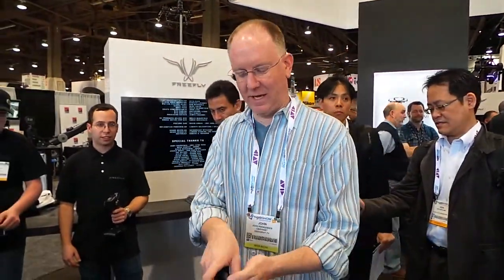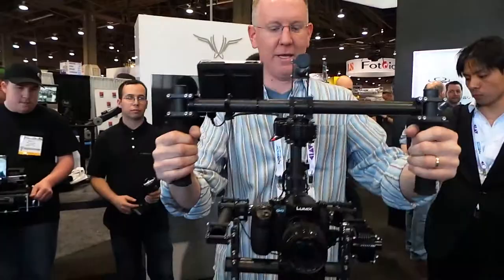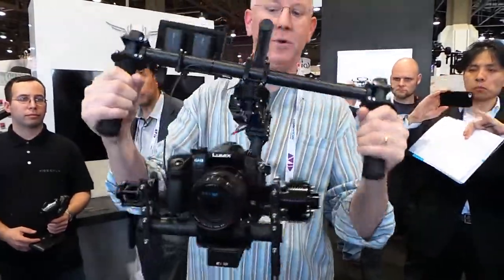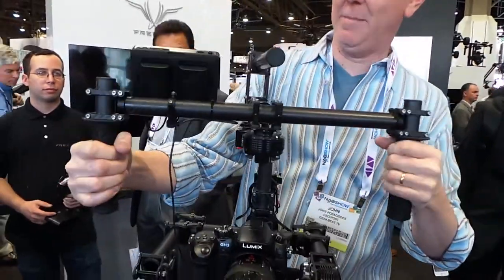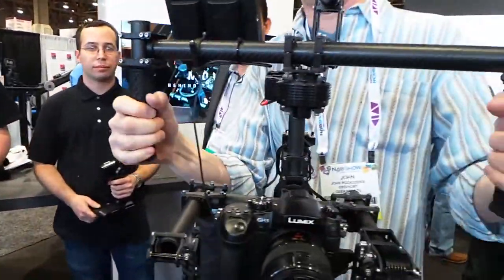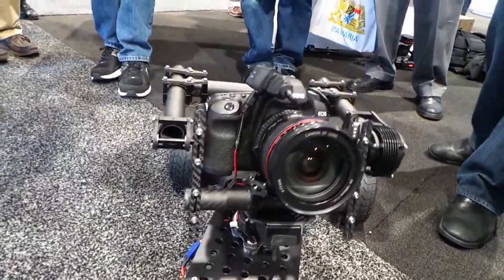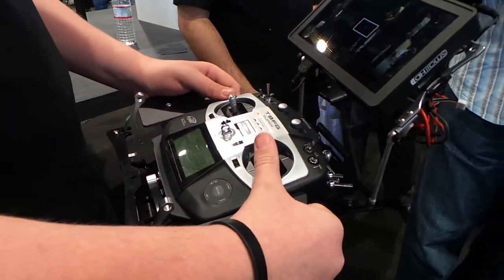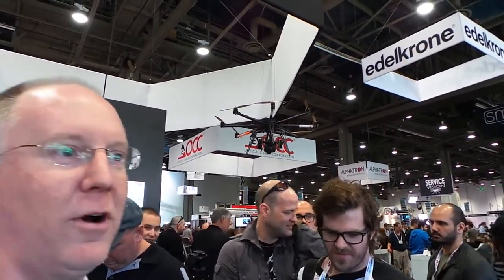Geek Beat Archives NAB2013 Freefly Movi 3 axis Digital Gyro Stabilized Gimbal